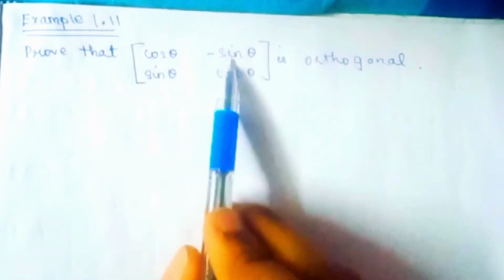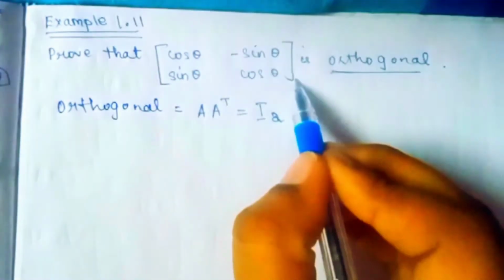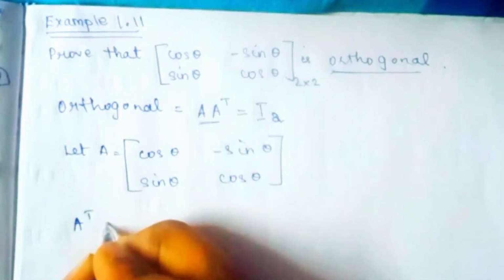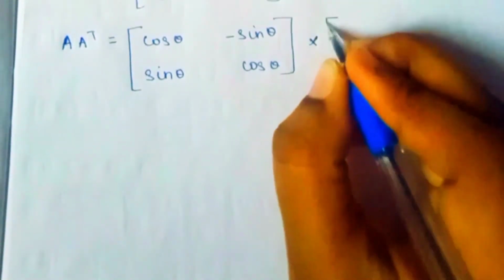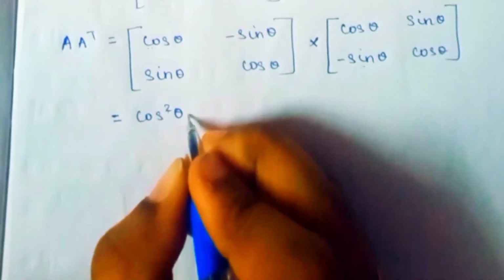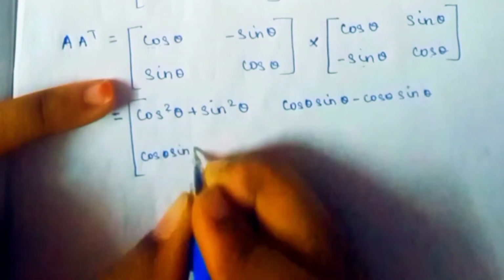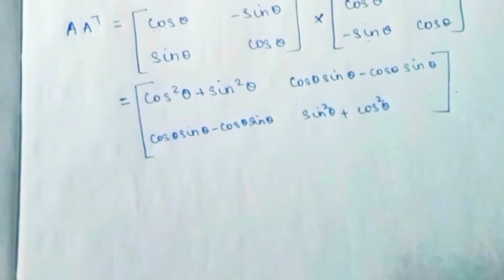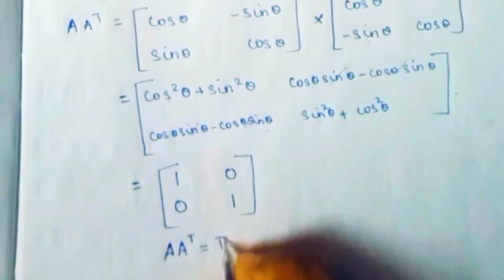Application of matrices and determinants| 12 th mathematics| example 1.11|chapter-1